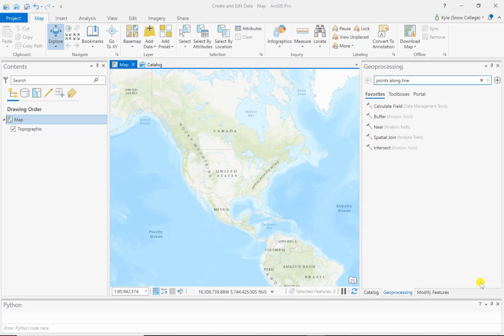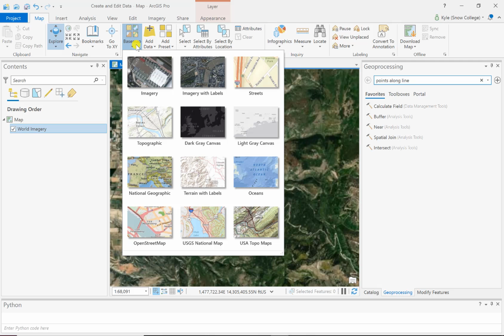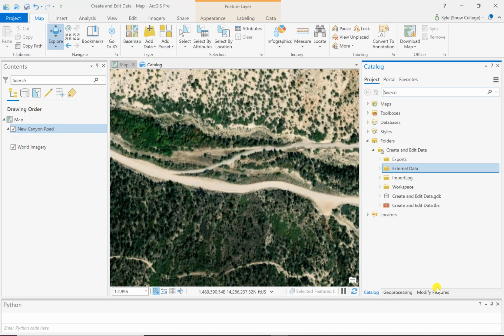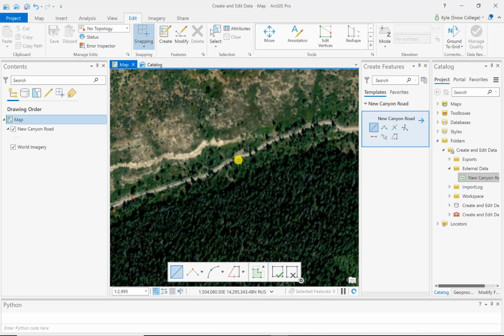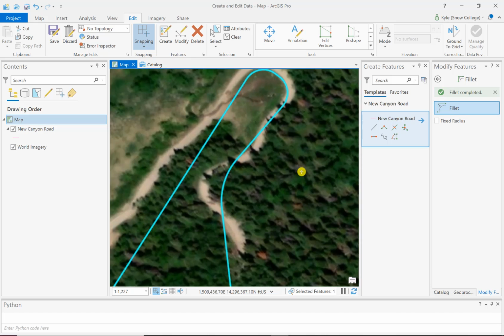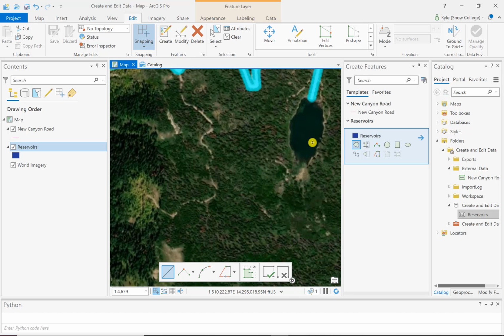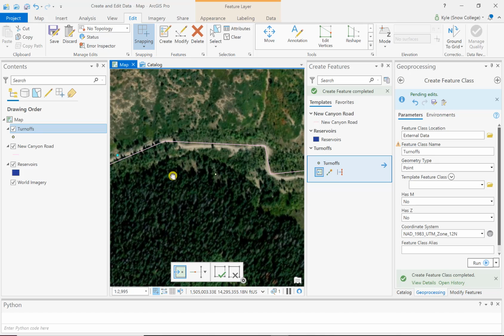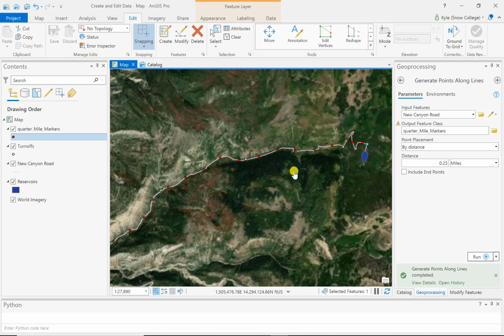ArcGIS Pro - Creating Feature Classes and Shapefiles to Digitize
This video shows how to create a feature class or shapefile and later digitize using the same.